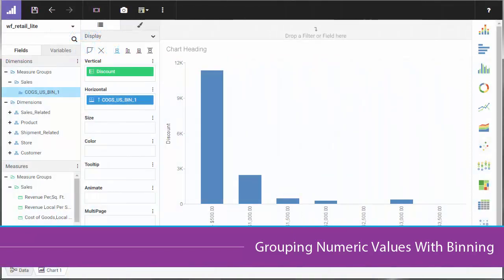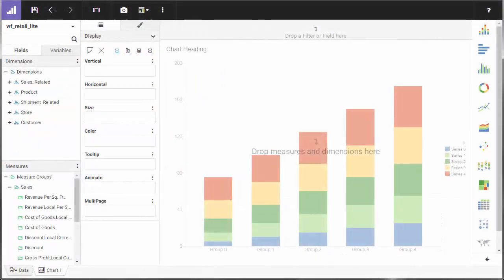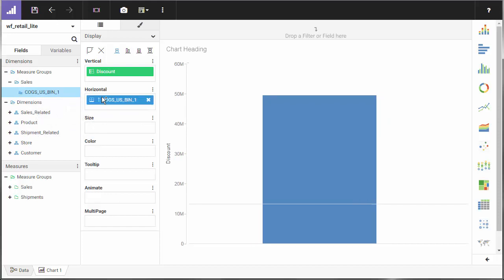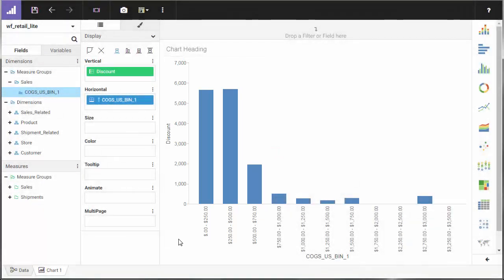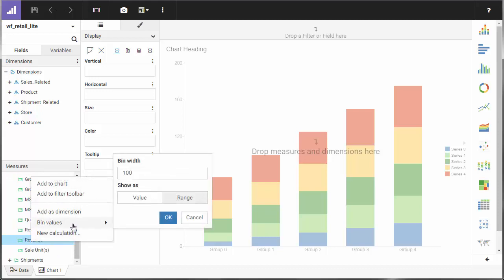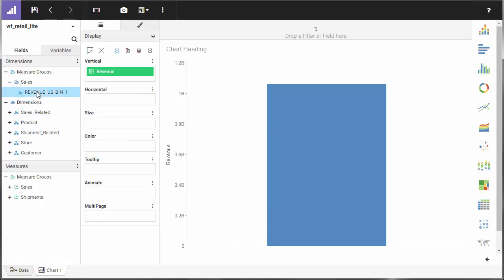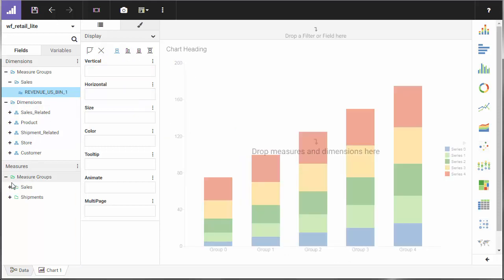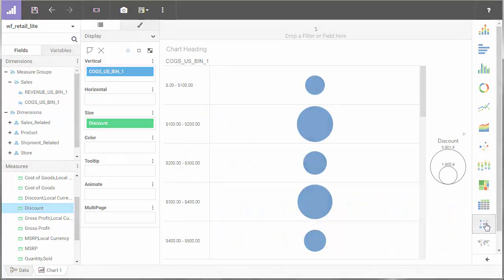Grouping Numeric Values With Binning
Learn how to group numeric data to plot the frequency distribution of values in your data.